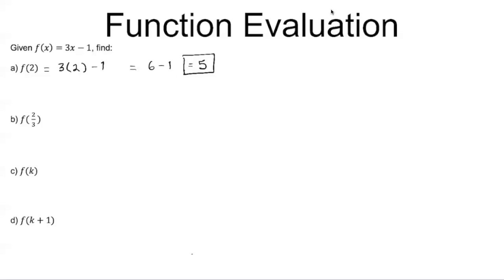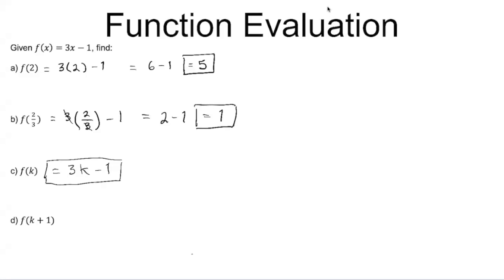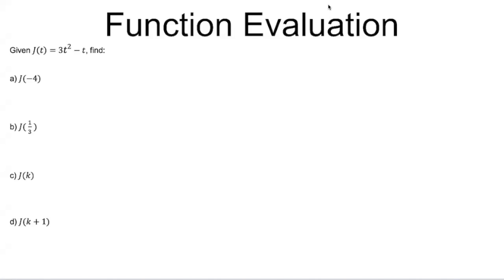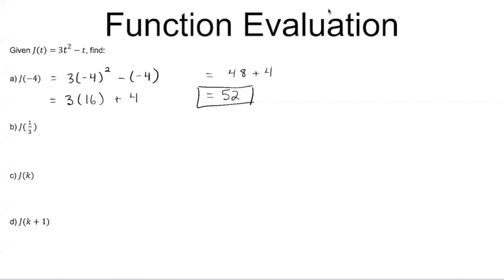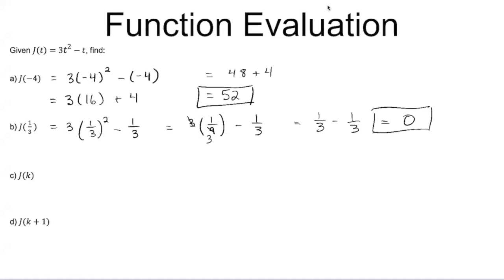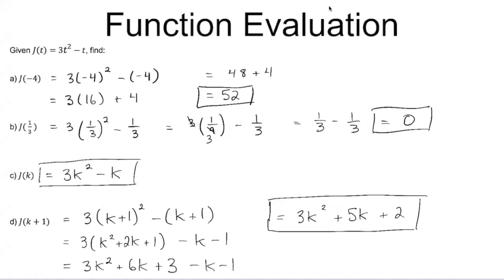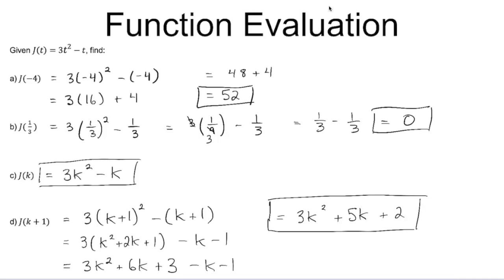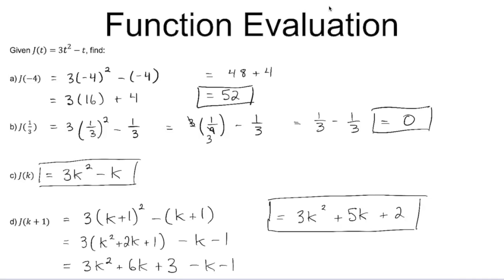MAT 141 Functions Presentation 05